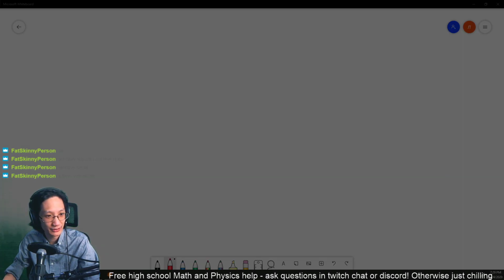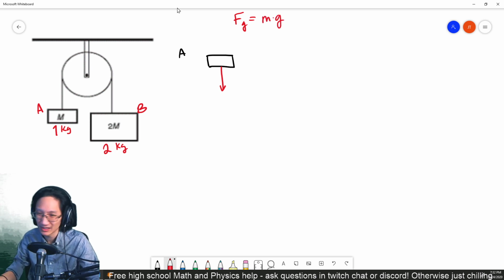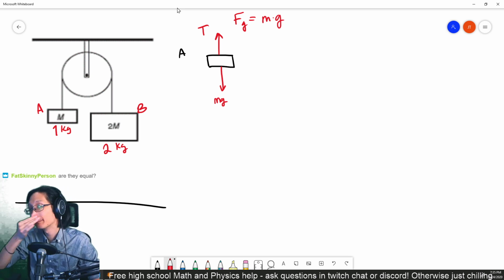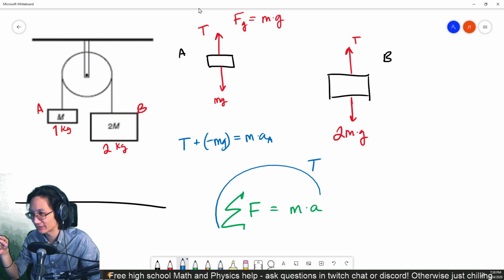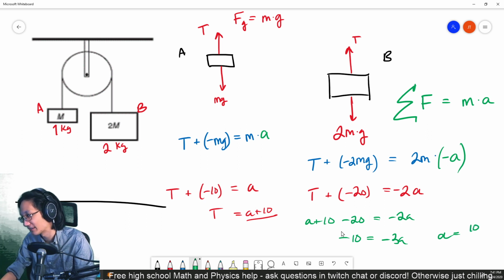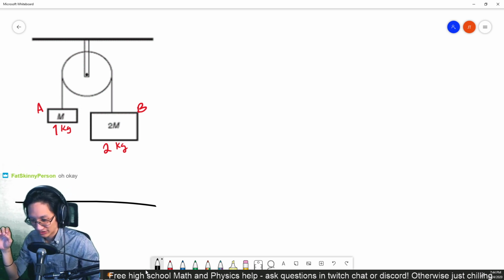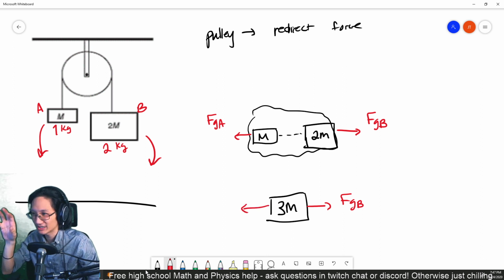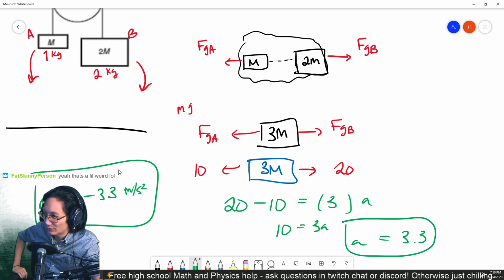Pulleys and Forces: F = ma two ways